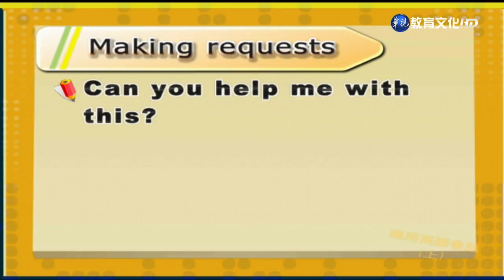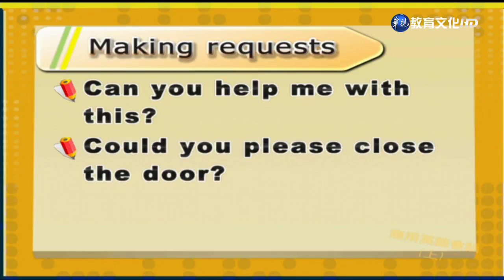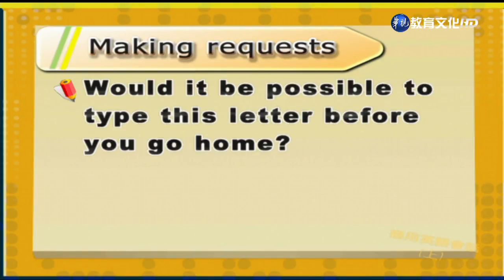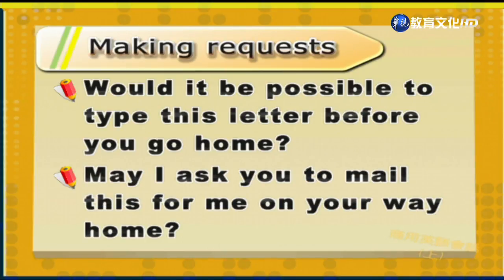商用英語會話（上）（商專） 第14講